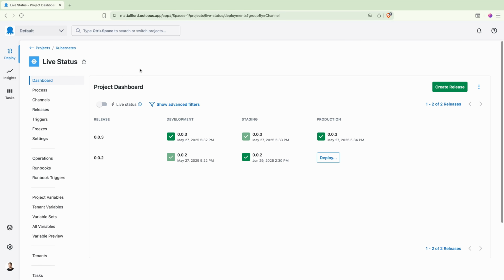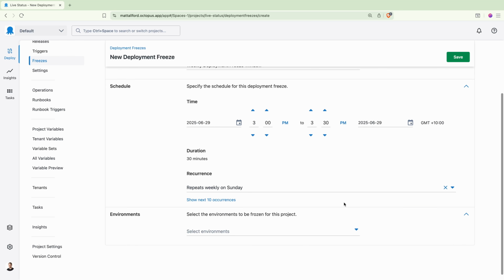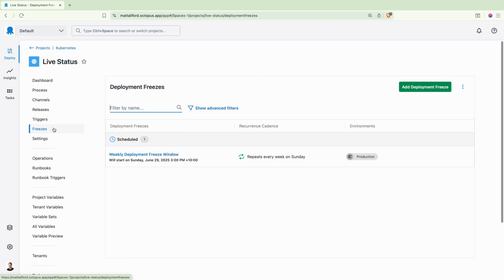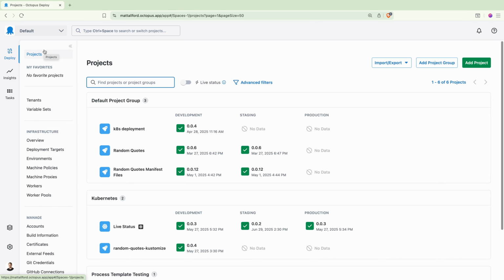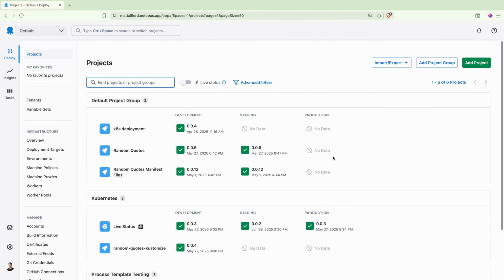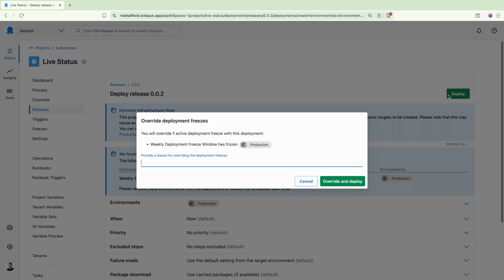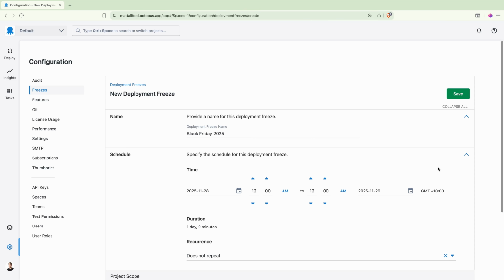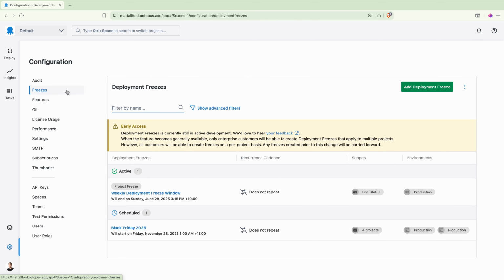Deployment freezes in Octopus Deploy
Learn how to automatically pause deployments during critical business windows with Deployment Freezes in Octopus Deploy. Whether it's a high-traffic day like Black Friday, holiday periods when your team is short-staffed, or critical demos requiring system stability, deployment freezes give you granular control over when deployments can happen.